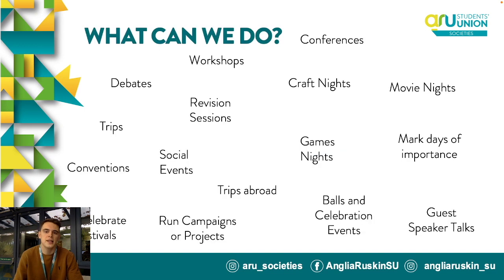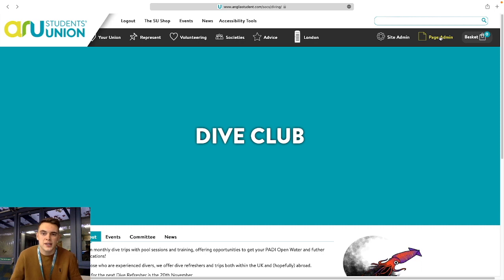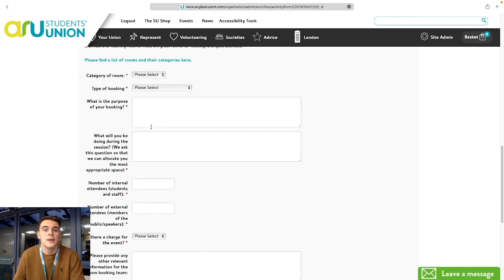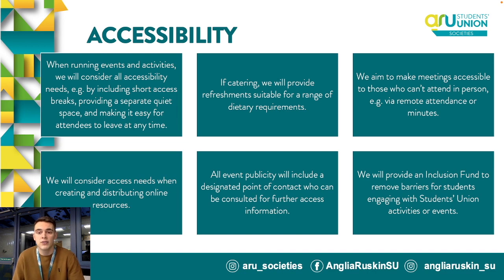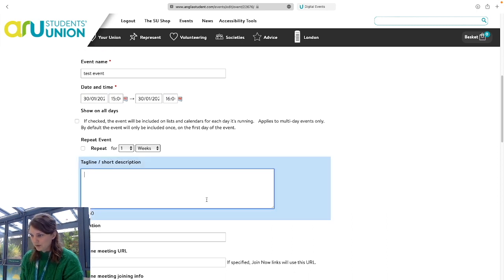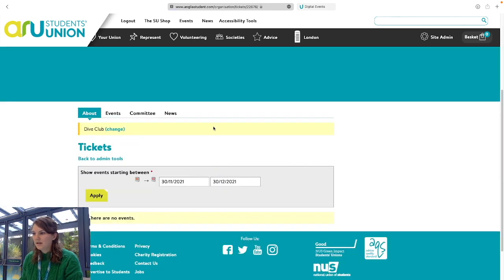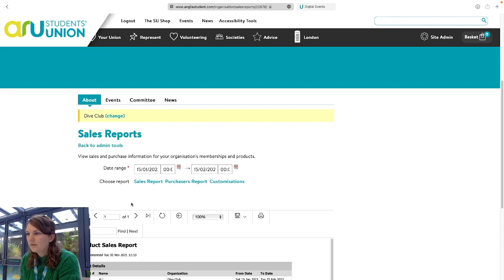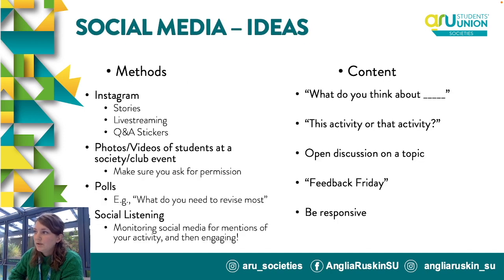Committee Training - Planning & Promoting Events